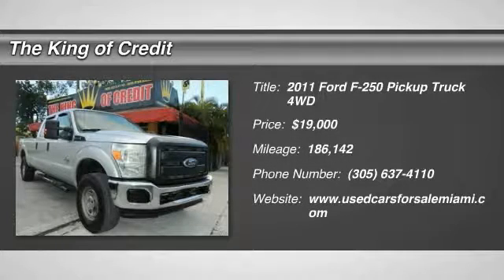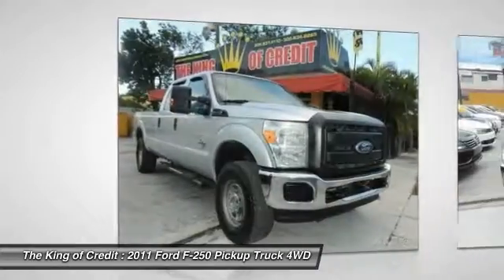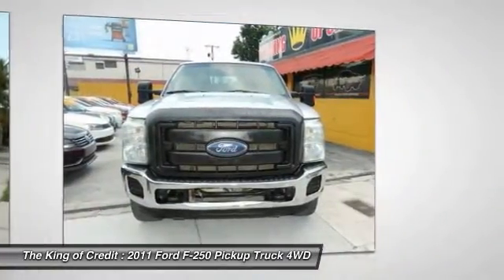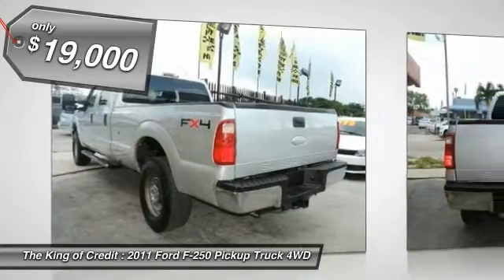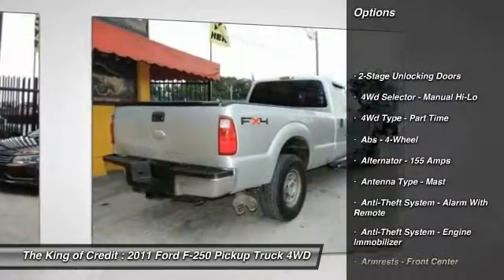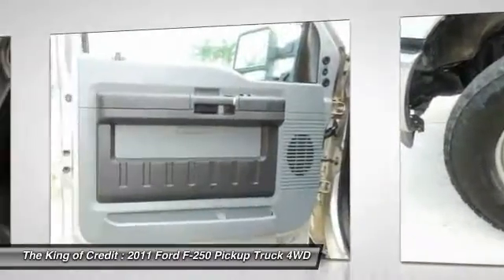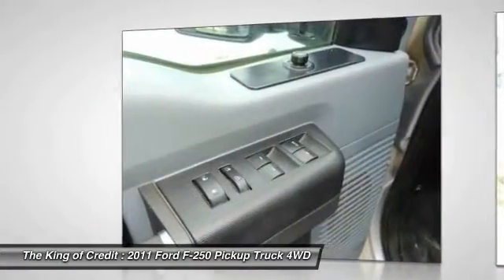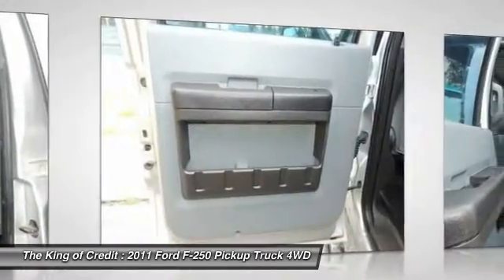2011 Ford F-250 Miami FL 10716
2011 Ford F-250 XLT 4x4 4dr Crew Cab 8 ft. LB Pickup

*4x4 *BIO DIESEL *CREW CAB *LONG BED 8FT *LEATHER INTERIOR *RUNNING BOARDS *CRUISE CONTROL